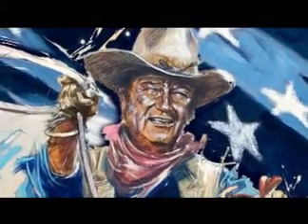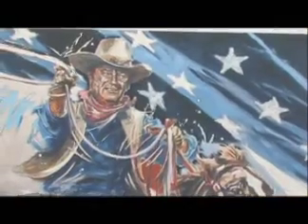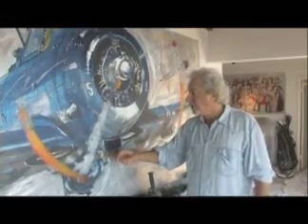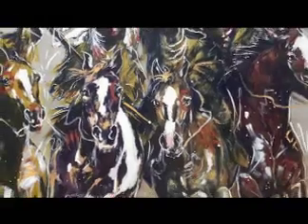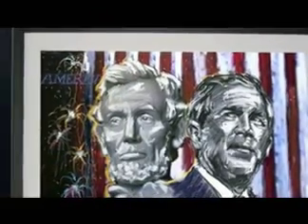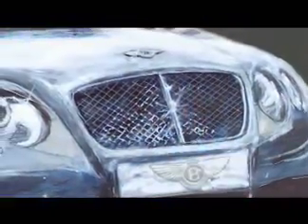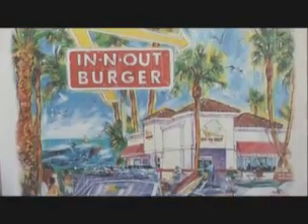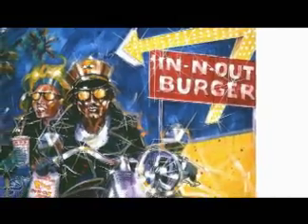Artist Michael Bryan - Hello Paradise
Artist Michael Bryan from television series Hello Paradise